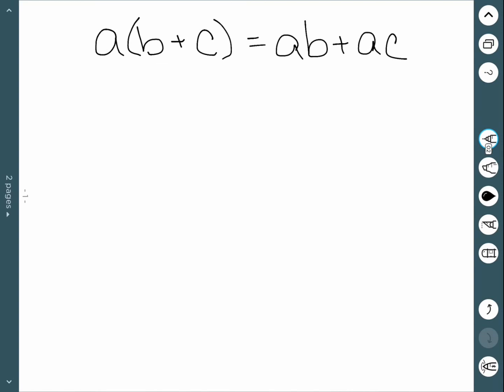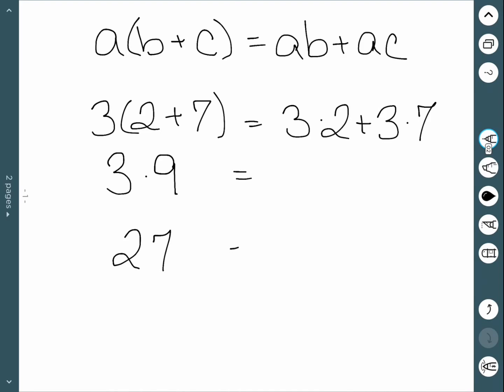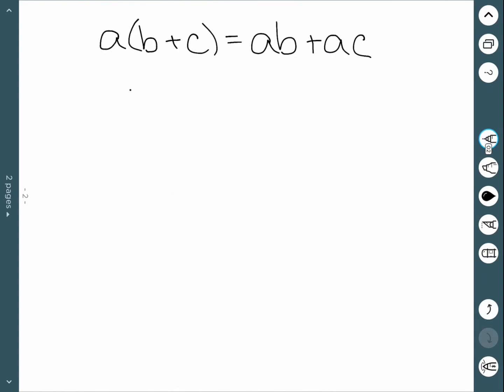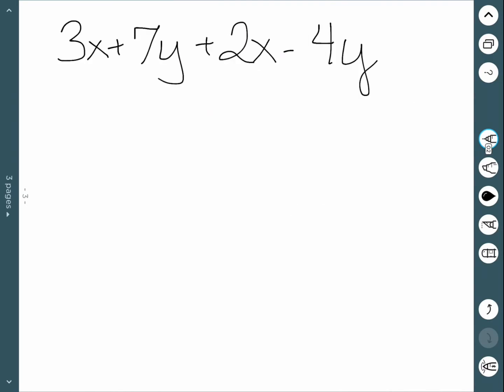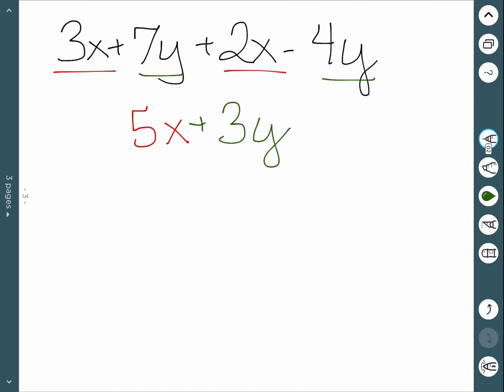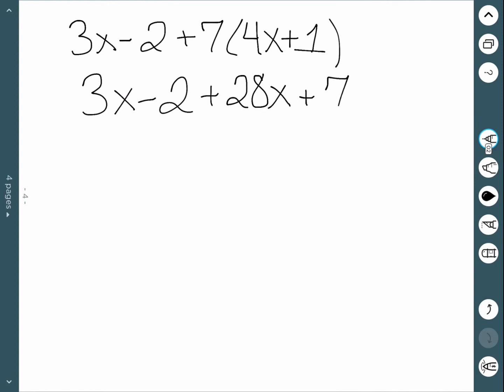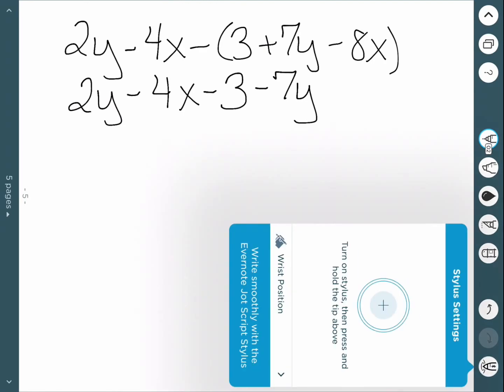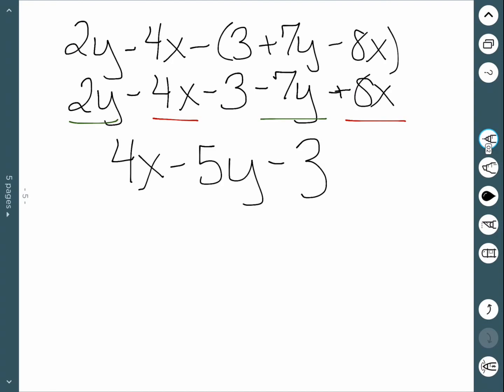Simplifying Algebraic Expressions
We discuss how to combine like terms, and how to use order of operations to simplify an algebraic expression. We do examples to demonstrate this process.